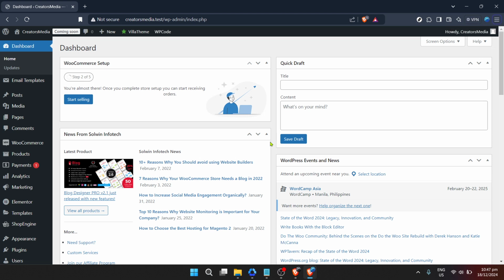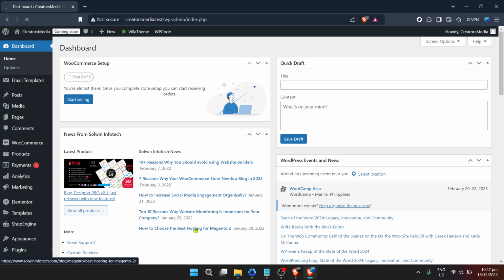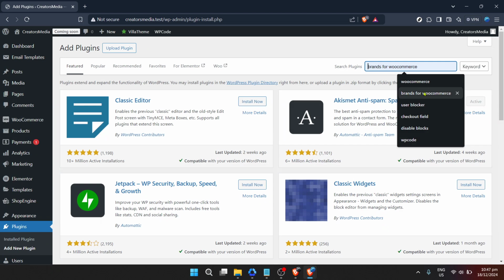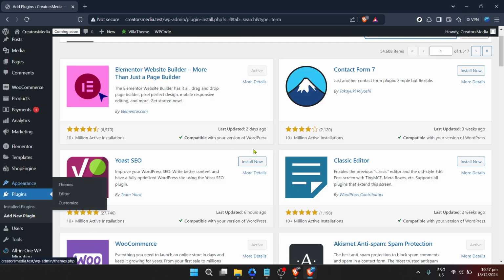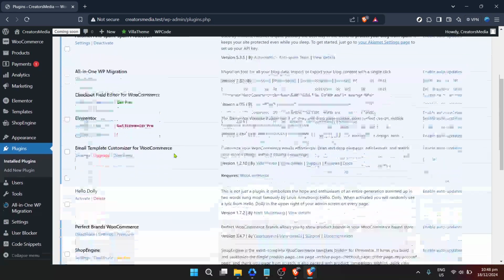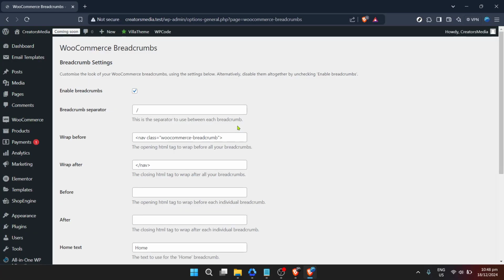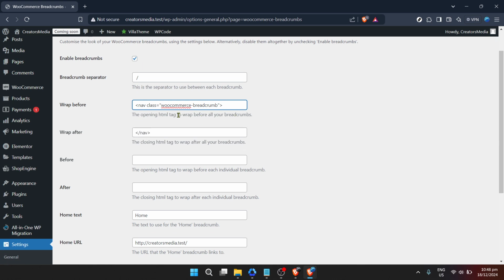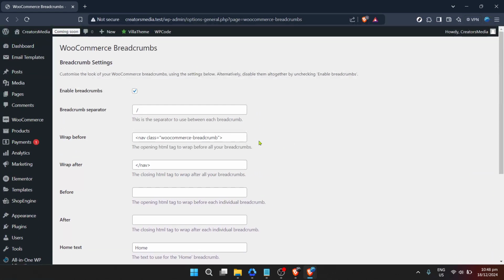How to Edit Woocommerce Breadcrumbs (Full 2024 Guide)